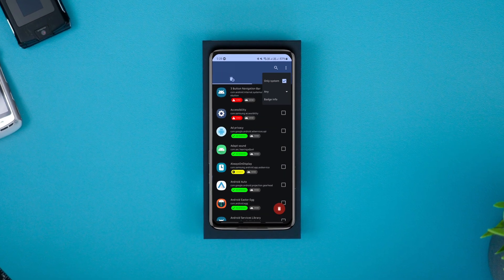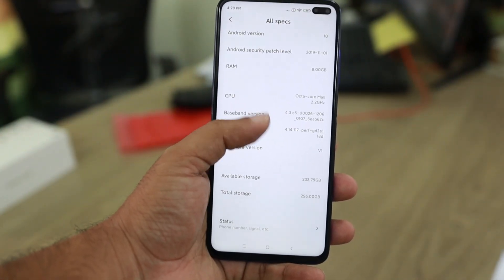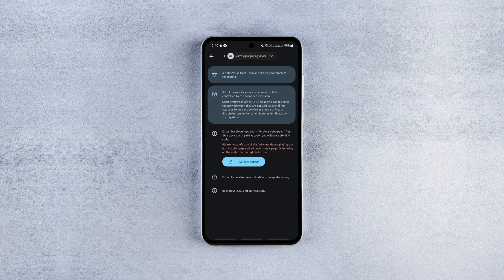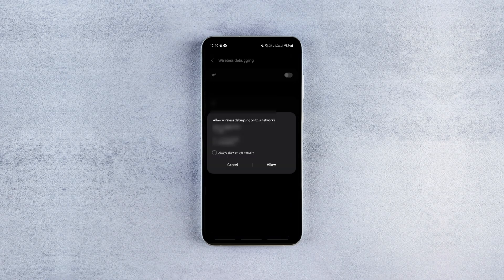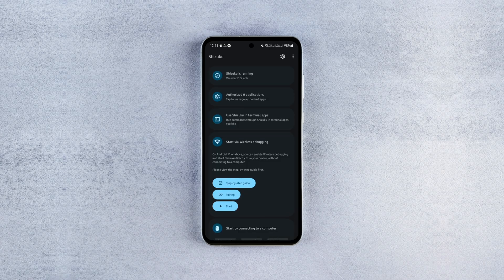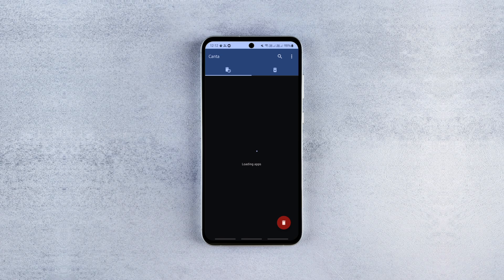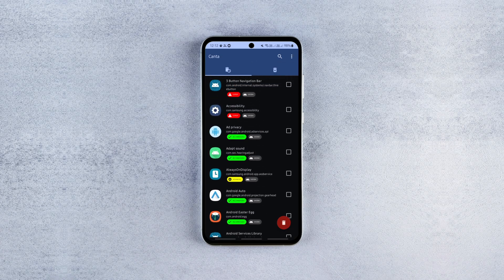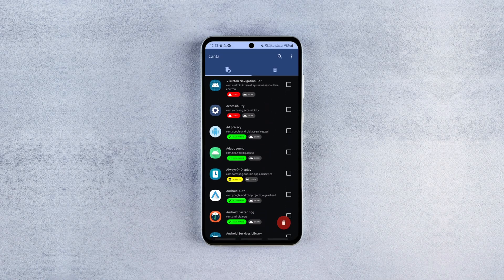Remove Bloatware From Android Easily! - No Root/PC!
Tired of unnecessary bloatware slowing down your Android device? In this video, I show you a simple step-by-step method to remove pre-installed apps without root access or using a computer. This method is the easiest, and it doesn't require ADB commands either. So, learn how to declutter your Android phone, free up storage, and improve performance with safe and effective tools.